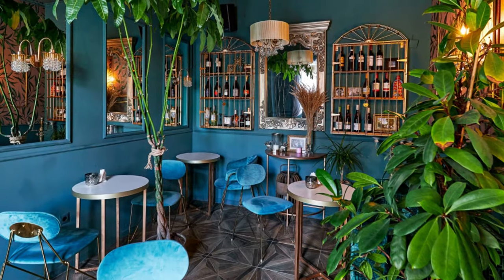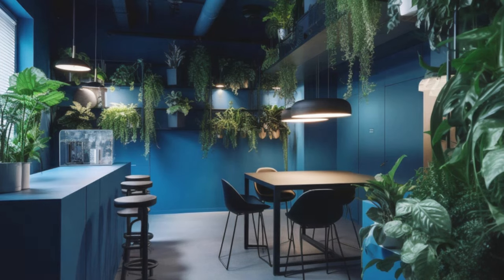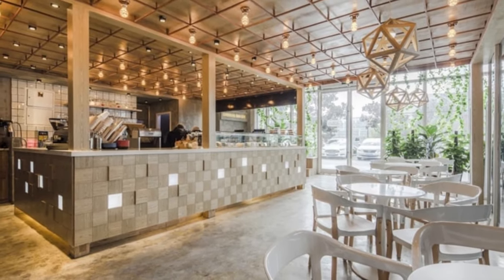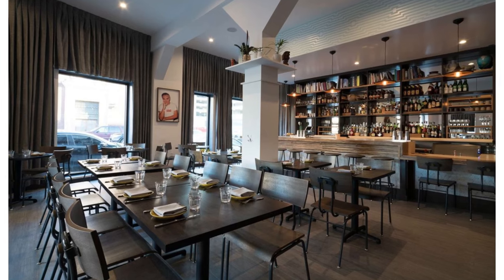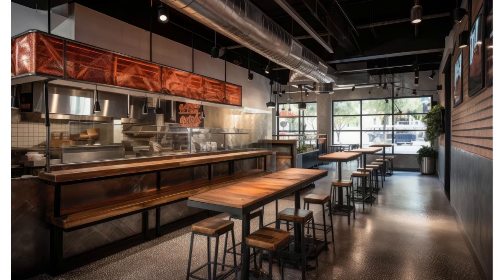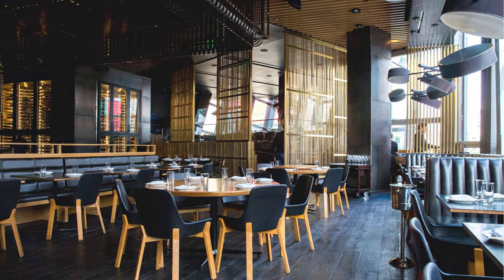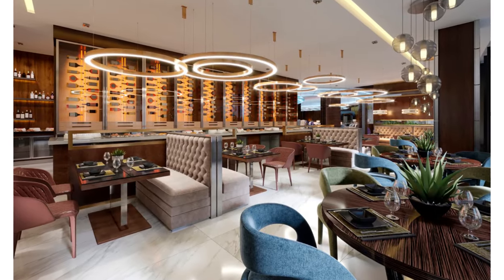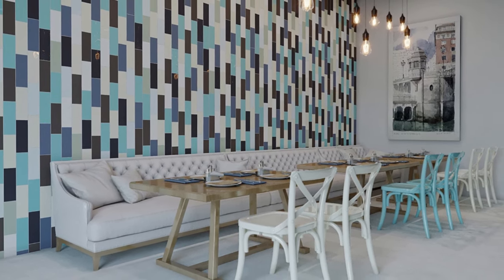100 Cafe Interior Design Ideas with Expert Tips and Unique Themes!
Are you looking forward to opening a cafe that stands out from other cafes & restaurants? If so, you may be aware that days are gone when cafes were simply the place to get a good coffee & buttery croissants. Nowadays, cafes have a new definition; people are now getting bored with regular cafe settings. They are always on the hunt for the most Instagrammable cafes that offer them a new & unique dining experience, including captivating Cafe Interior Design Ideas.

Hence, in order to give you a quick glimpse of unique cafe theme ideas. Here we have gathered a list of some cafe interior design ideas that are inspired by the best cafes & restaurants around the globe. Have a look!

Garden Cafe's Small Coffee Shop Design: Who doesn't love nature? Garden cafes make it easier to connect with nature in these chaotic cities. Open an open-air coffee spot or bring the outdoors inside with plants, artificial grassy flooring, swings, and wooden picnic tables.

Library Cafe: Another trending cafe interior ideas- giving your cafe a library touch. Make your cafe an all-time favourite reading nook for bookworms by adding bookshelves, comfortable armchairs, warm lighting, and books of all genres.

Eco-friendly Cafe: One of the best cafe interior design ideas and the best way to save a planet is by making the best interior from waste material. Add waste bottle light features and other artworks made from recyclable materials.

Tech Cafe: There’s no surprise that technology is the future and tech cafe design ideas will surely give a futuristic touch to your cafe; add a smart-seating arrangement, a high-tech gaming lounge, tech demo-stations to showcase the latest gadgets & tech-inspired artworks.

70s Cafe: Achieve a royal feel for your cafe with retro furnishings, vintage signage, and classic color schemes, all while staying within your Cafe Interior Design Low Budget. Enhance the ambiance by incorporating vintage artifacts alongside the retro-inspired furniture and decor.

Make Your Own Cafe:
Exploring Coffee Shop Design Ideas Everyone has their own desire, and if you are a fan of FRIENDS - an American series, you know what it is like to have a cafe like Central Park. Put a purple frame on the door, a big tv screen that streams Friends episodes every time, photo frames, and more. Let your imagination run wild and create your dream cafe.

Need more cafe interior design inspirations or Tips? Watch out the video for more tips & tricks!

Share the Inspiration/Knowledge
Let's spread the joy of creative design and beautifying our spaces together.

Help us grow our community of passionate design enthusiasts and DIY aficionados!

About Decorants:
Welcome to Decorants, your one-stop spot for finding outstanding home design inspiration! With the help of our vast selection of elegant home decor items, you can transform your living area into a refuge of beauty and comfort. We offer everything you need to create the ideal environment, whether you want to update your bedroom, tidy up your living room, or add a touch of elegance to your dining area.

Get More Inspiration.